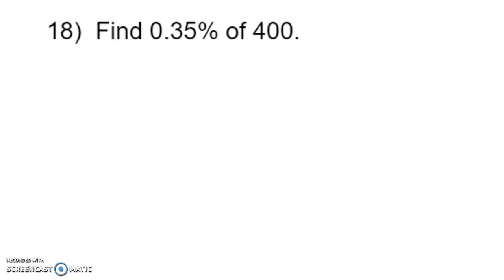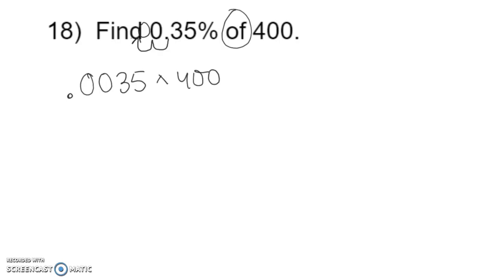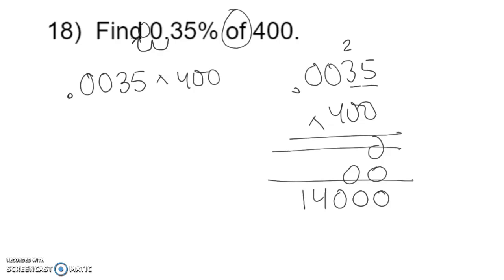Ch 2 Review #18